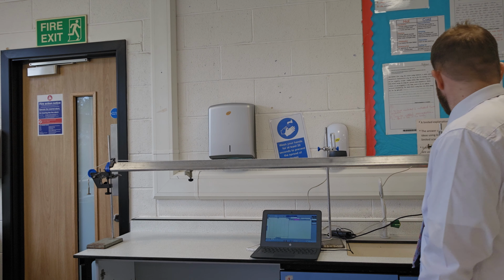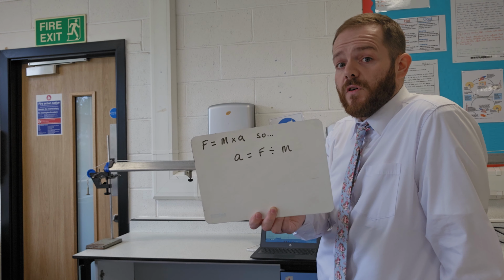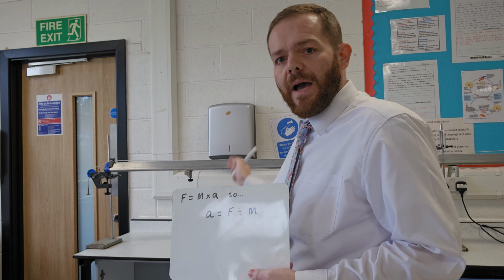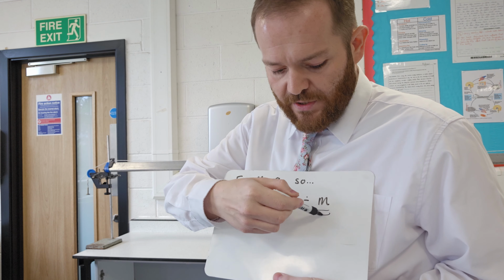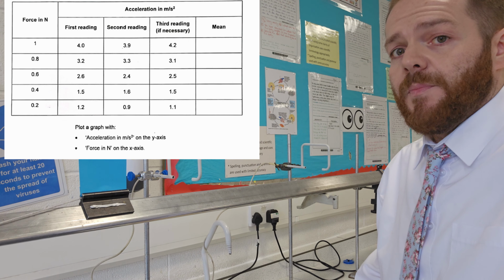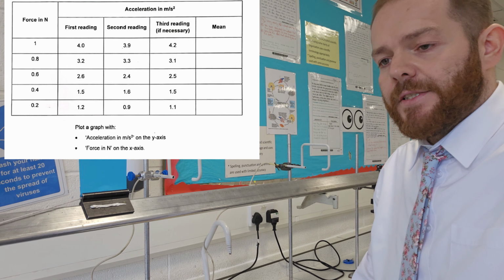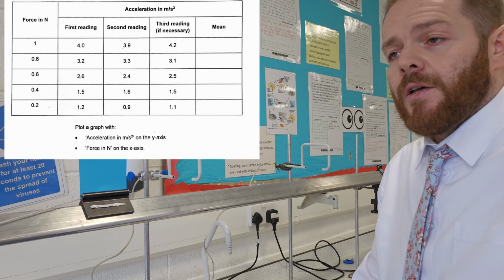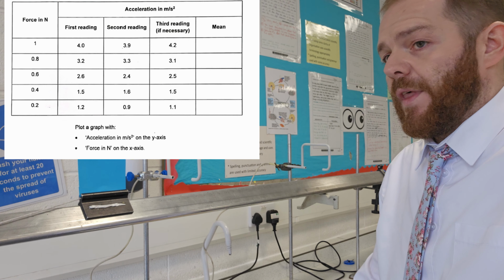Force and Acceleration - AQA GCSE Required Practical - Physics Paper 2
This required practical is relevant for combined foundation, combined higher and separate physics students.